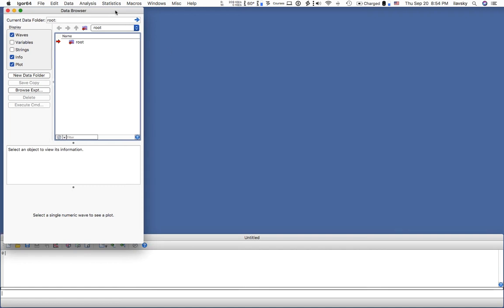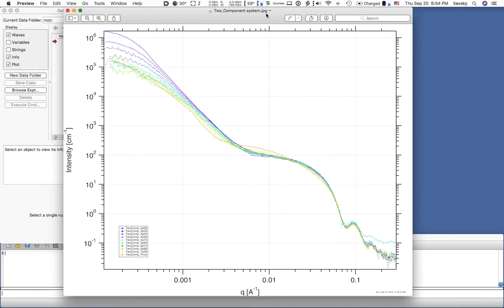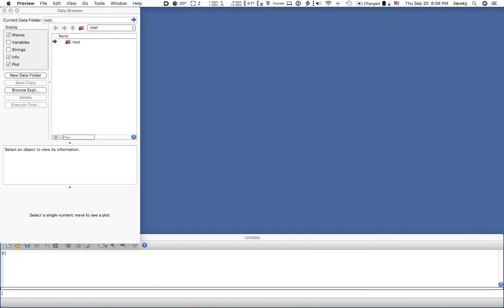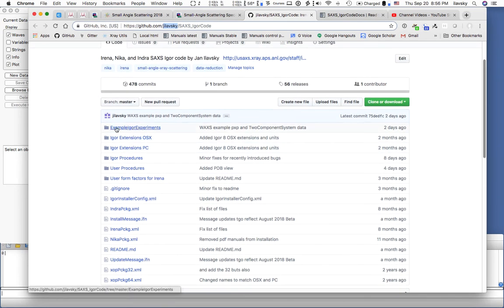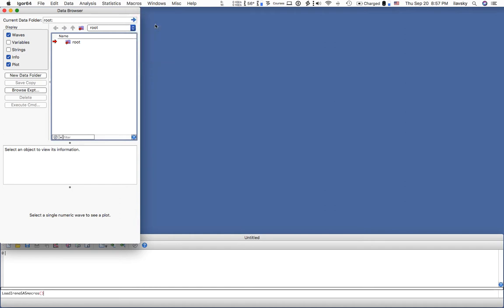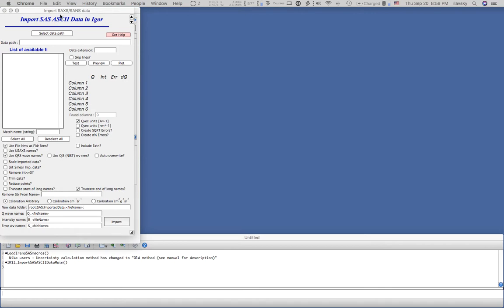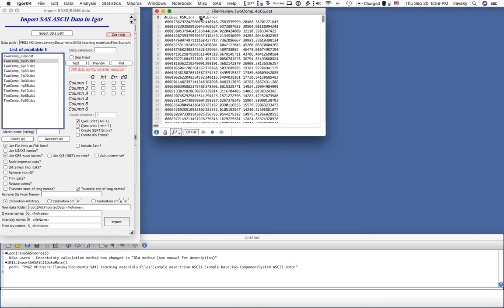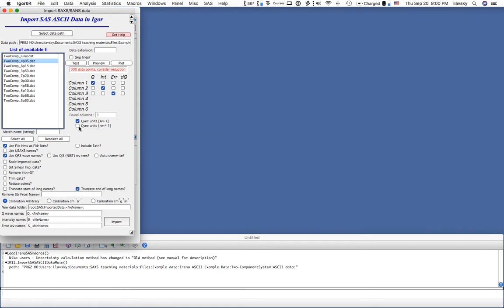Modeling of SAXS data with two main scatterer populations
This movies shows how to model data using Irena package for details). These data have two dominating sizes of scatterers.